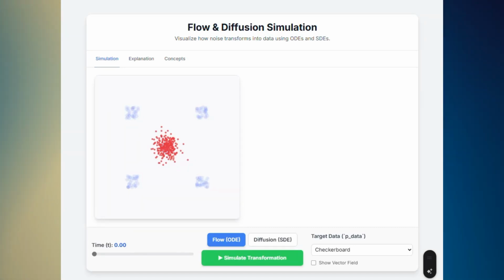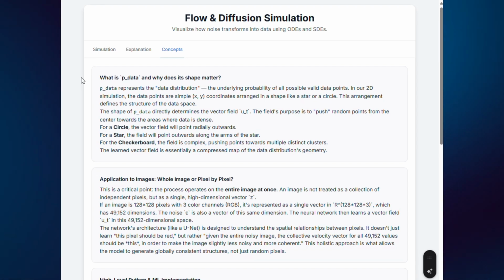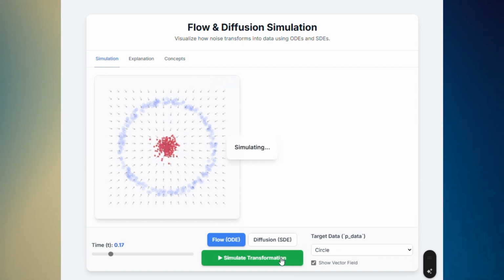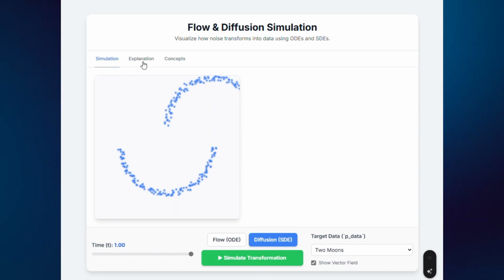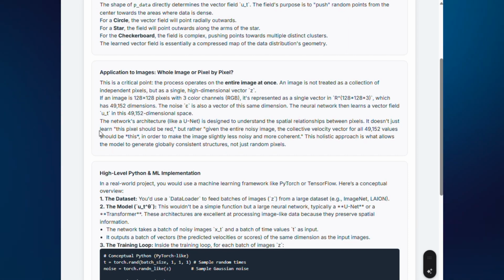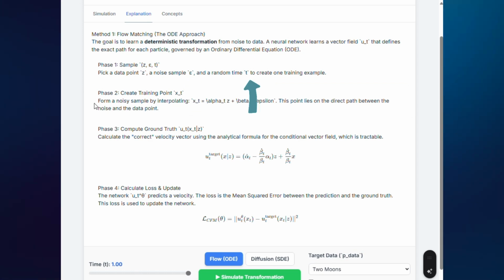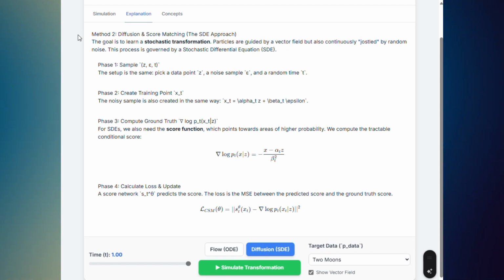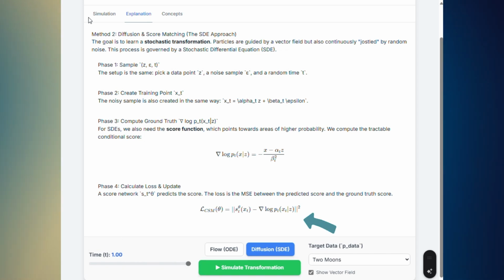Interactive Guide: Flow and Diffusion - Free GitHub Workbook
Ever wondered how AI art generators like Stable Diffusion or Midjourney transform simple noise into stunning images? The magic lies in powerful generative modeling techniques like Flow Matching and Diffusion Models. In this video, we break down these complex concepts with a fully interactive, hands-on simulation!

Go from zero to hero as we explore the core mathematics behind these state-of-the-art models. You'll learn how they use Ordinary and Stochastic Differential Equations (ODEs & SDEs) to create a "flow" that guides random pixels into coherent, masterpiece-level art.

🚀 In This Interactive Tutorial, You Will:

Visualize the Process: See how a cloud of random noise gets sculpted into a target shape right before your eyes.

Toggle Between Methods: Switch between deterministic Flow Matching (ODEs) and stochastic Diffusion (SDEs) to understand their unique behaviors.

Explore the Math: Dive into the step-by-step mathematical phases, from creating noisy samples to calculating vector fields and score functions.

Understand p_data: Learn why the underlying data distribution is key to the entire process.

Bridge Theory and Practice: See high-level Python code examples that show how these concepts are implemented in frameworks like PyTorch.

This isn't just a lecture; it's an interactive journey into the heart of modern generative AI. Perfect for students, developers, and anyone curious about the engine driving the creative AI revolution.

📚 Source Materials & Further Reading:
This interactive tutorial is heavily based on the phenomenal course notes from MIT's "Generative AI With Stochastic Differential Equations." We highly recommend diving deeper with the source material.

MIT Course Lecture Notes:
diffusion.csail.mit.edu/docs/lecture-notes.pdf